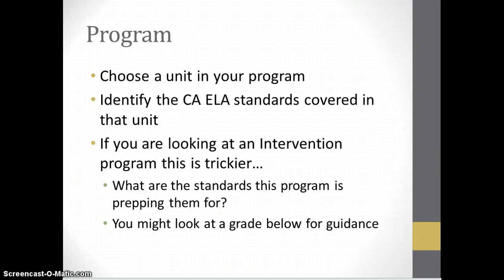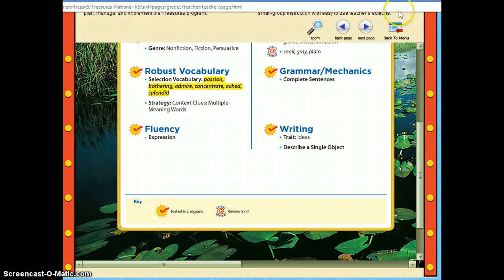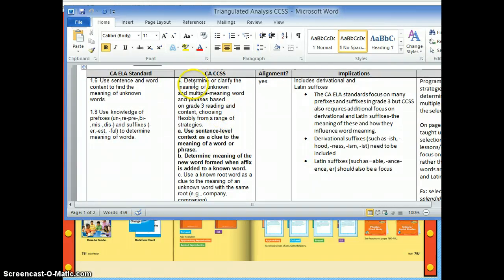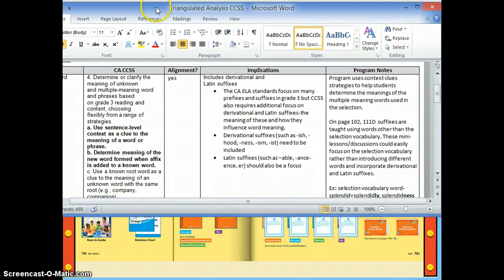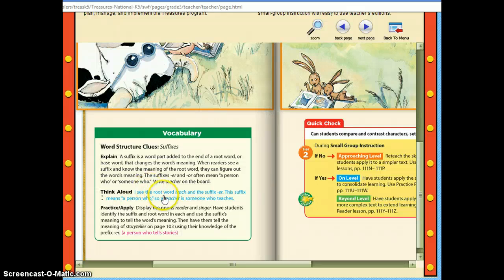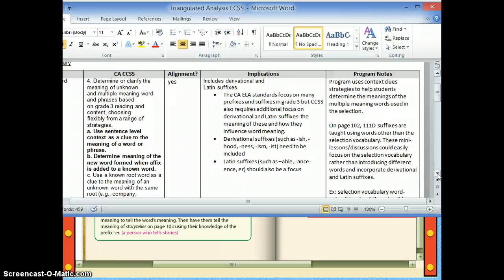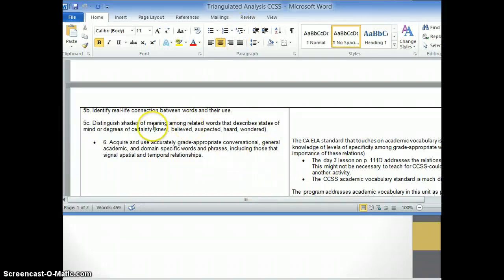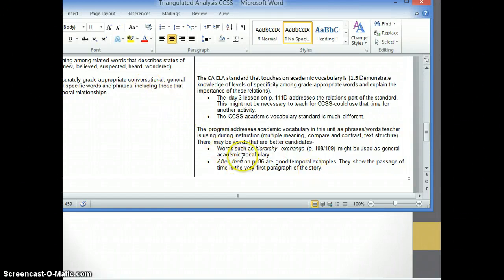K-12 Triangulated Analysis-CCSS pt. 2